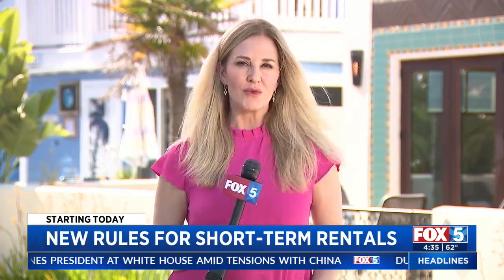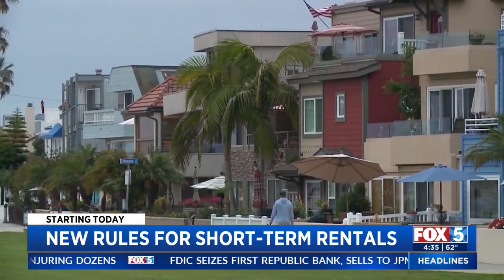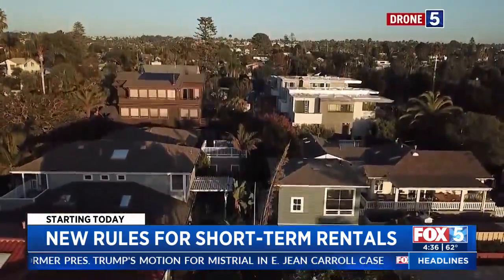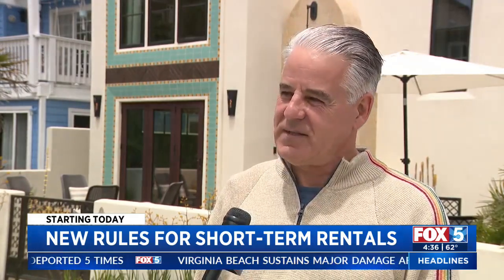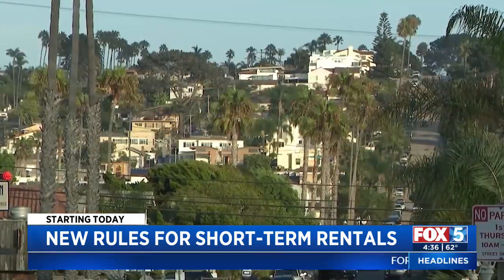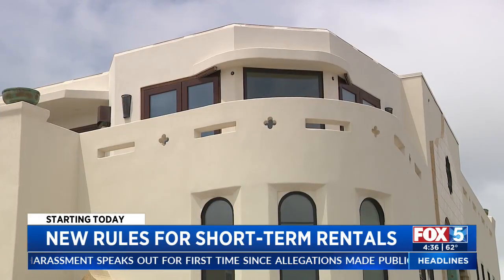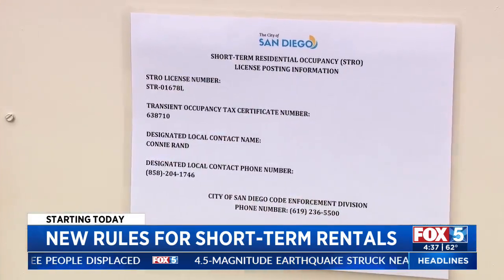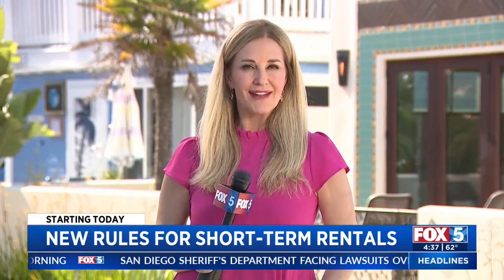New Rules For Short-Term Rentals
Misha DiBono reports from Mission Beach on the new licensing process.